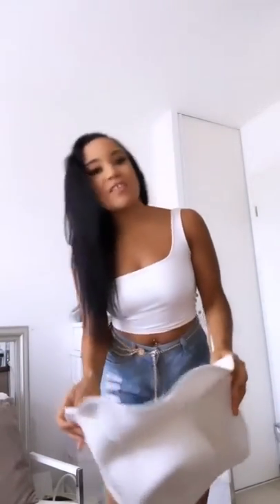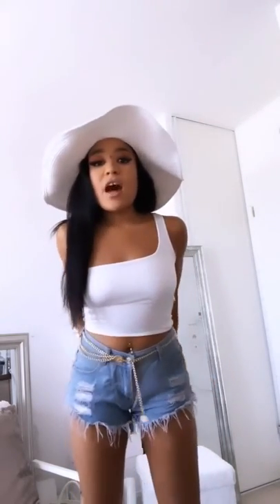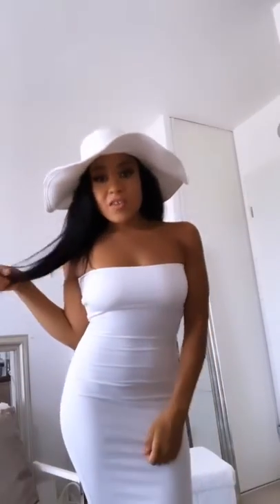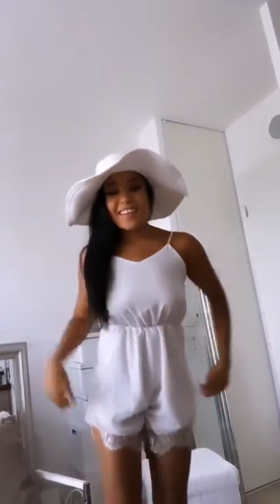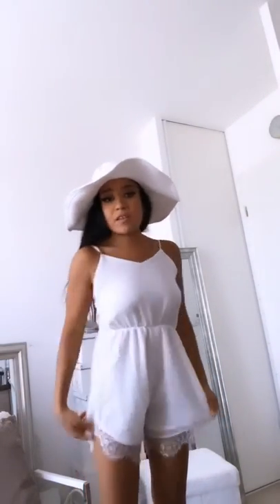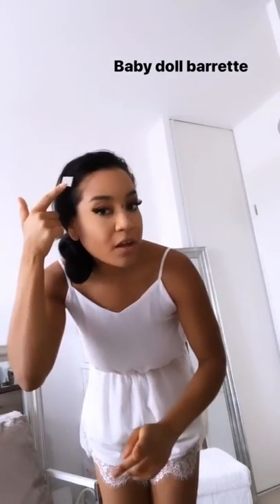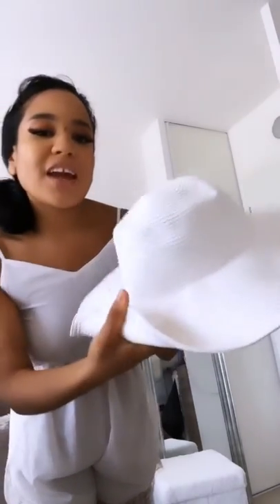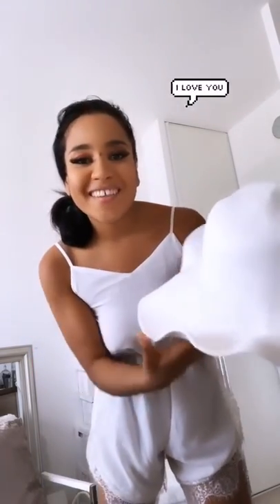HOW TO STYLE A STRAW HAT ? 3 LOOKS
Hey dolls, today I am sharing 3 different looks that you can get with a big straw hat.

Love ya!!!